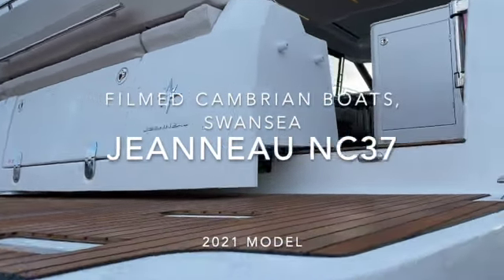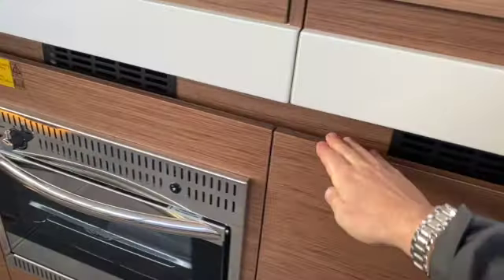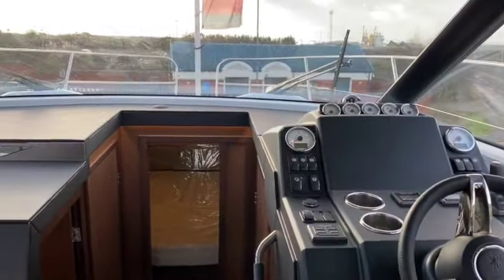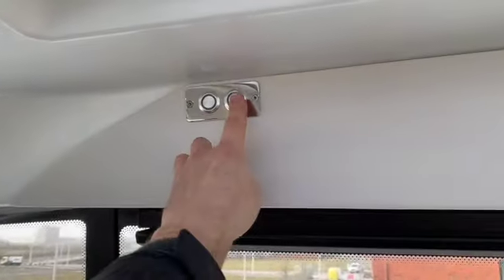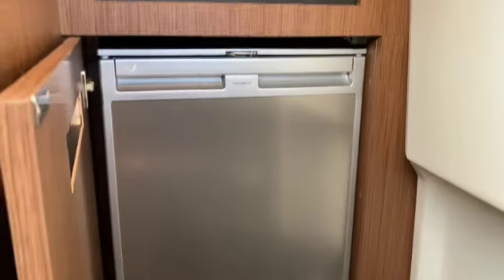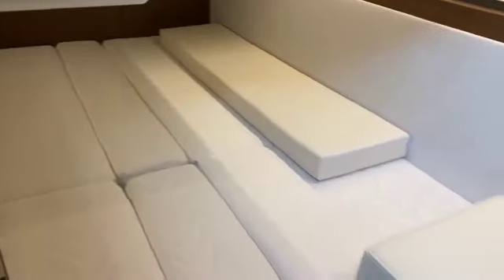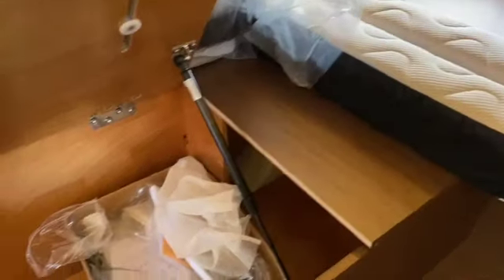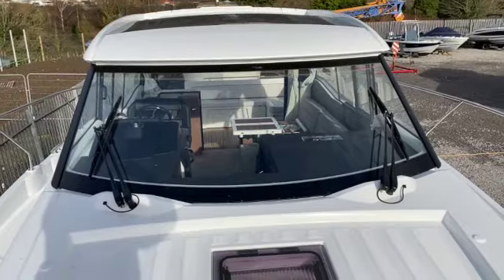Jeanneau NC37 2021 model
Brand new quick walkaround of this new boat.  Filmed at Cambrian Boats, Swansea.